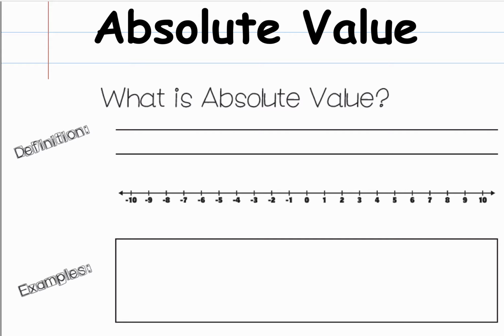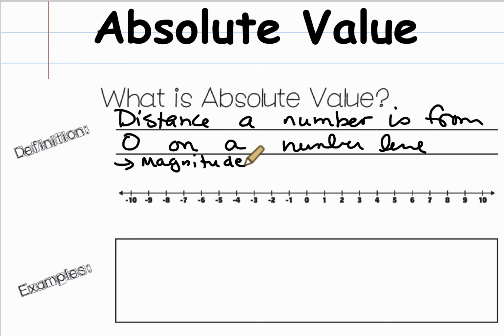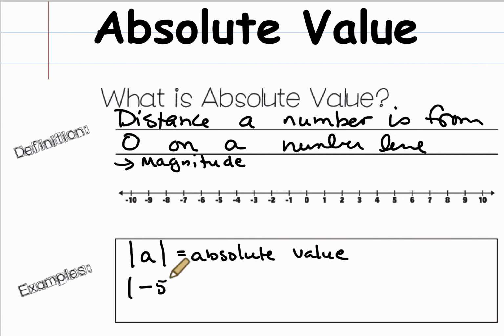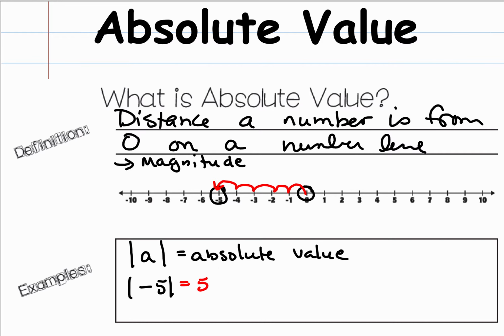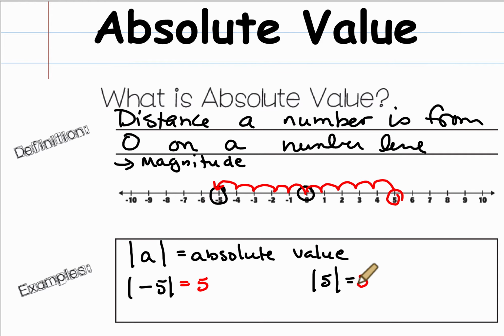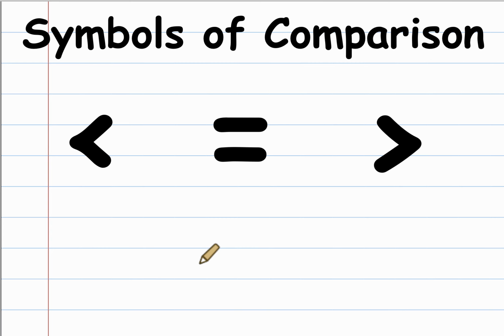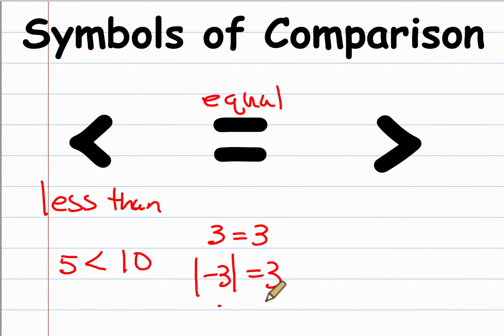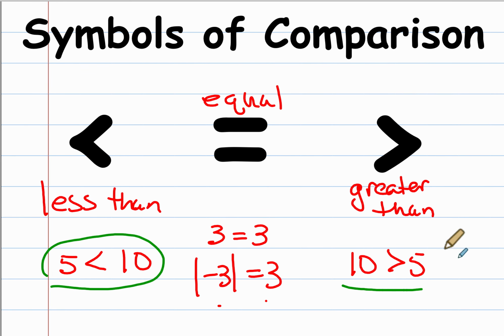Absolute Value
What is absolute value? Includes examples.